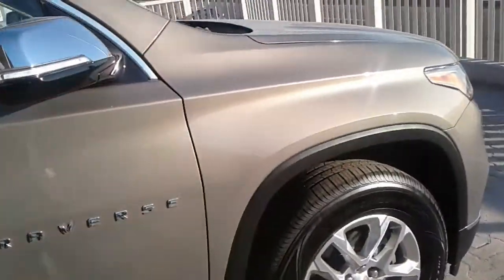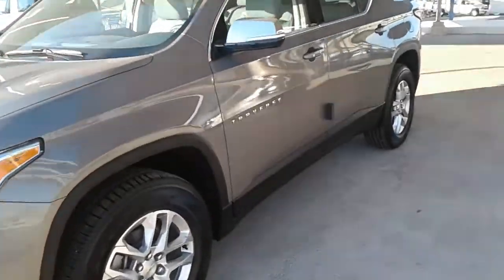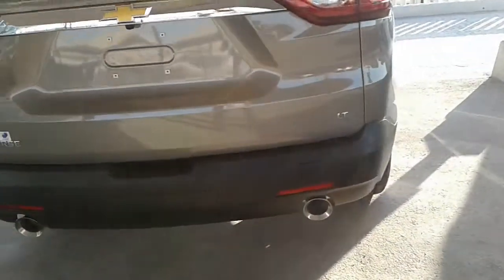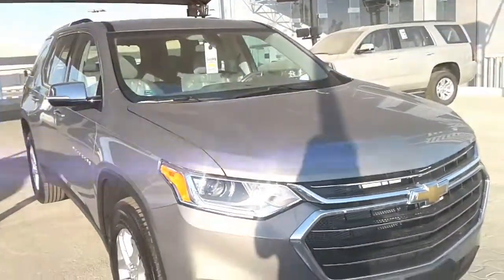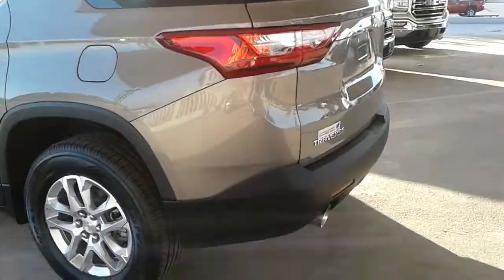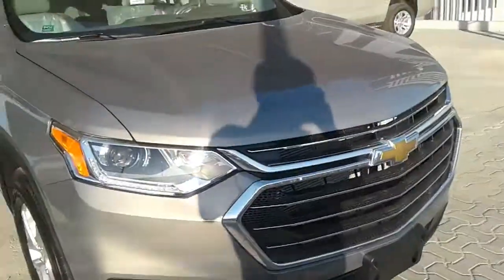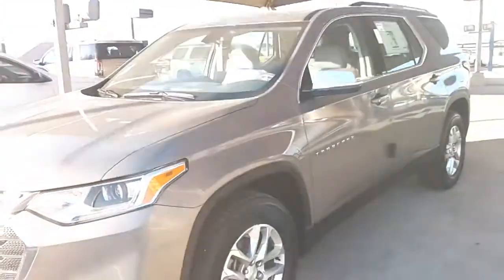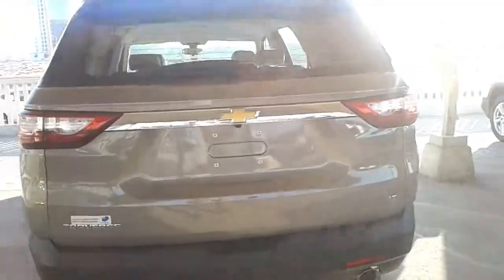[Wacth] News 2018 Chevrolet Traverse review | Auto Today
[Wacth] News 2018 Chevrolet Traverse review. Now GM’s second-generation three-row transporters are here, and they’ve got a much tougher playing field of family SUVs to go up against. The first of these renewed efforts was the GMC Acadia, which shrank considerably compared with its predecessor. In a recent comparison test, it placed mid-pack behind the Mazda CX-9 and the Volkswagen Atlas. So maybe it’s a good thing that the Acadia’s corporate cousin, the new 2018 Chevrolet Traverse, is taking a different approach.